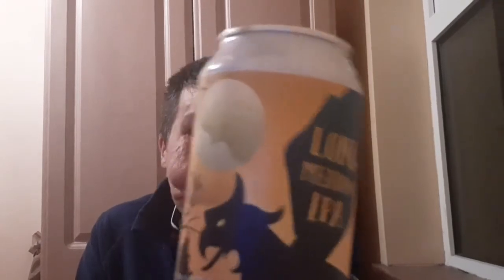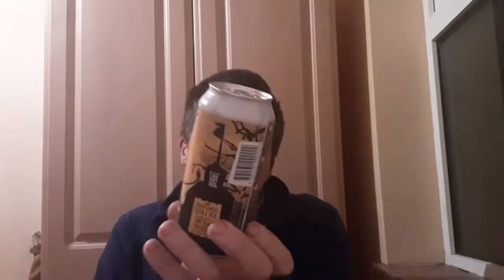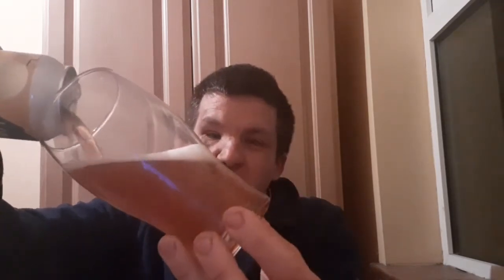#173| ballykilcavan brewery long meadow ipa